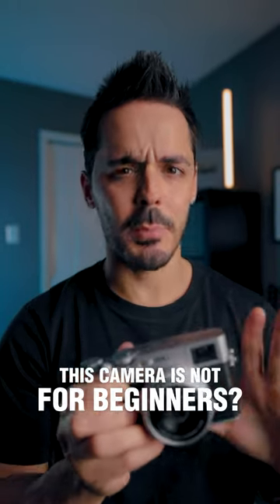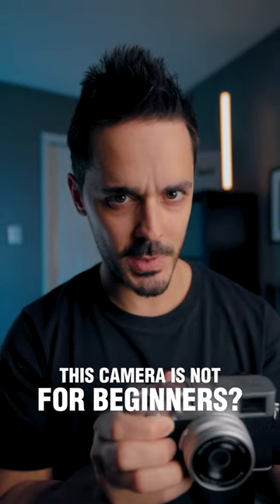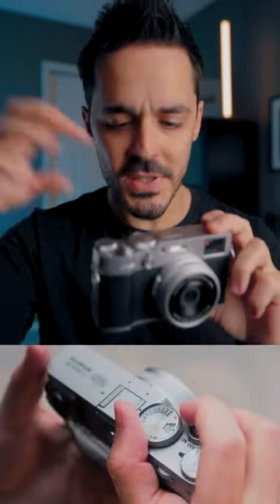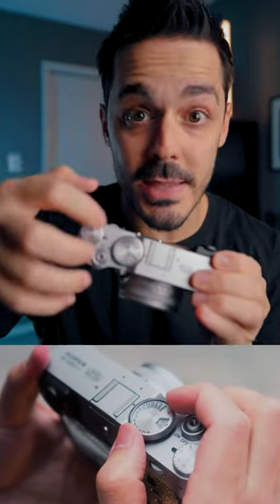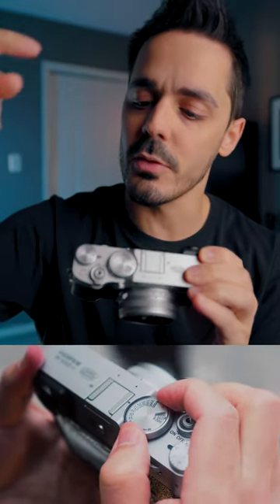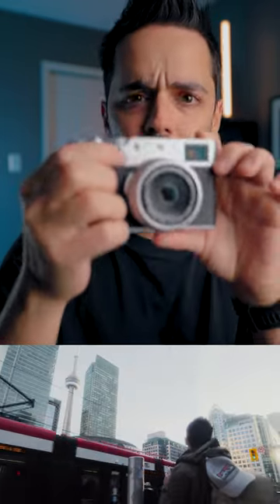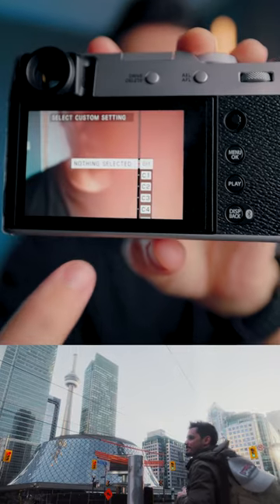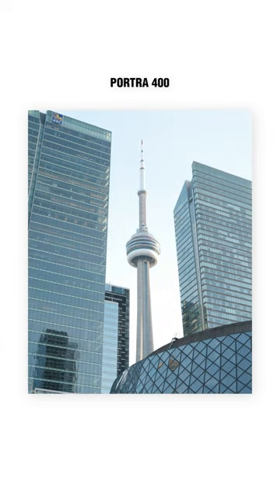This camera is not for beginners (Fuji X100VI)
FUJI X100VI